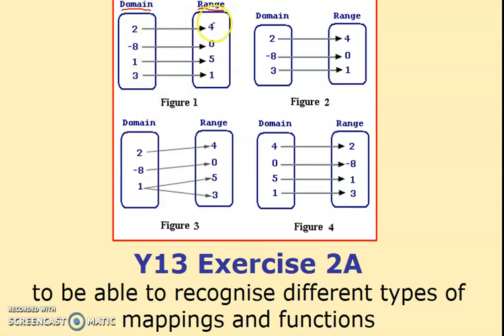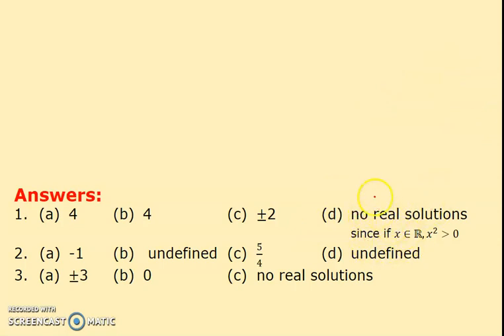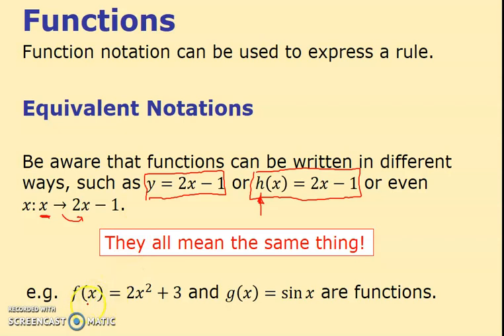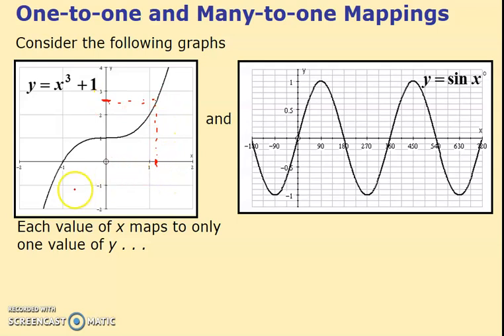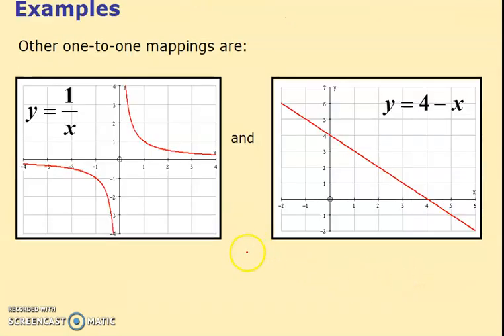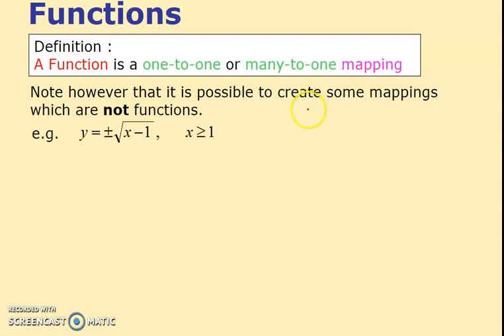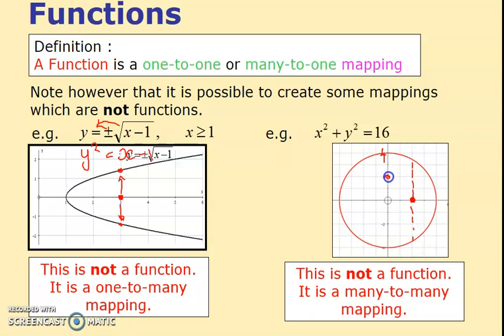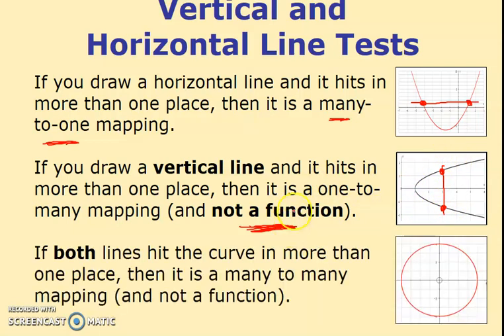Ex 2A - Functions and Mappings - Y13 A Level Maths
A new Year 13 topic on functions and mappings.